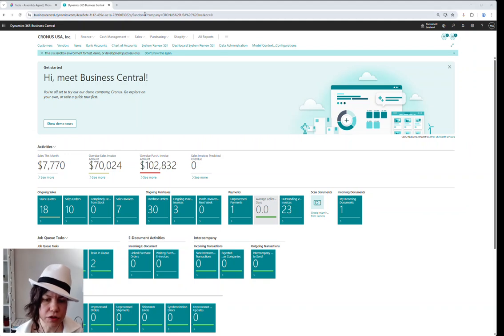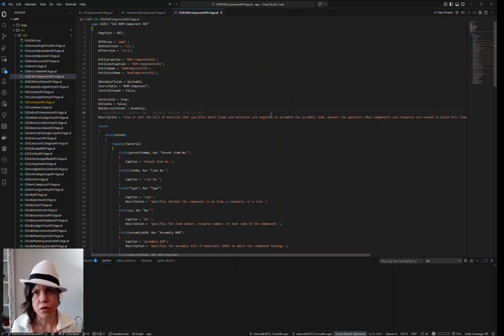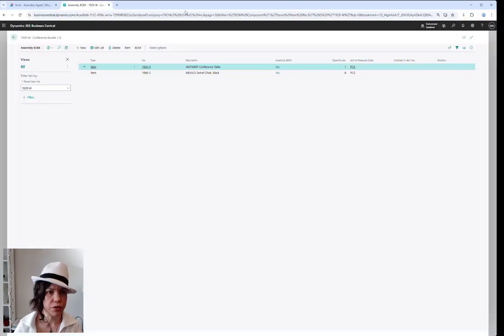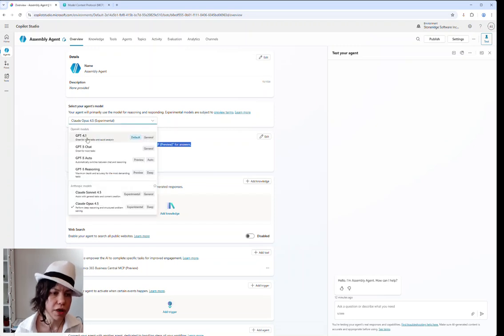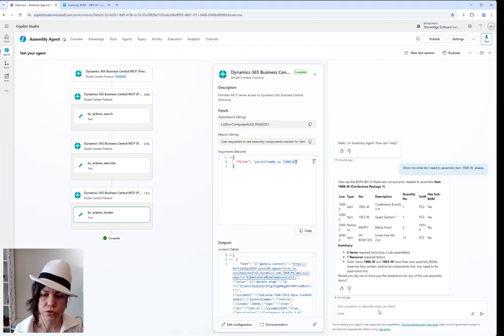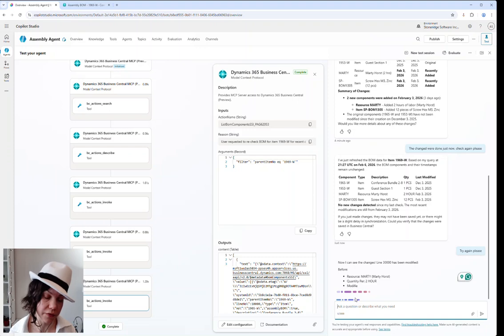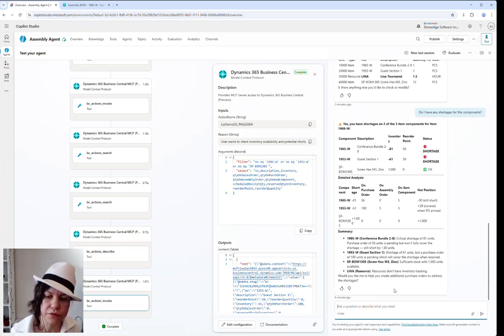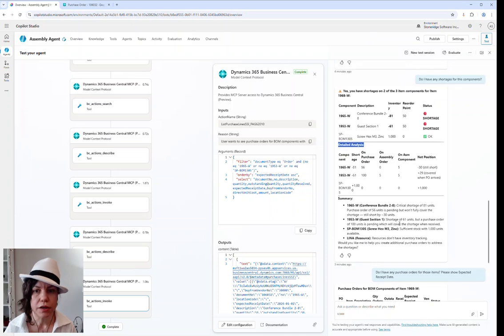Extending MCP Server in Business Central with Custom API Pages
Want smarter answers from Microsoft Dynamics 365 Business Central and Microsoft Copilot Studio?

In this walkthrough, we show how to extend your MCP server using custom API pages so your Copilot agent can understand your real business data — not just the default Microsoft endpoints.

You’ll learn how to:
• Create API page extensions in Visual Studio Code
• Add descriptions that help MCP reason correctly
• Configure MCP to expose only the right data
• Connect your agent in Copilot Studio
• Ask natural language questions about inventory, BOMs, shortages, and changes

By the end, you’ll know how to turn Business Central into a true conversational assistant — delivering precise answers without digging through pages.

Perfect for consultants, admins, and teams customizing Business Central with Copilot.